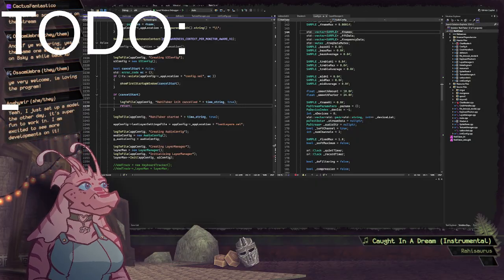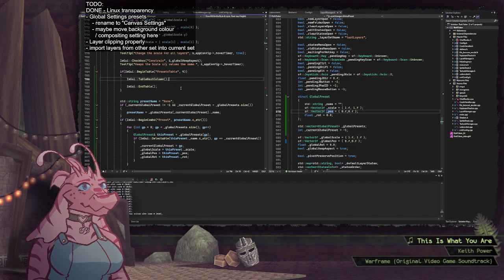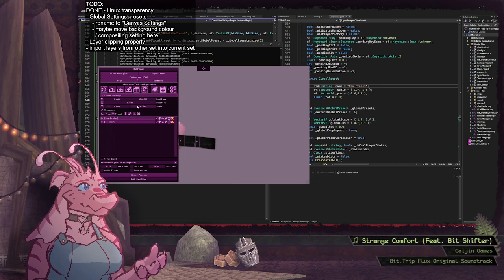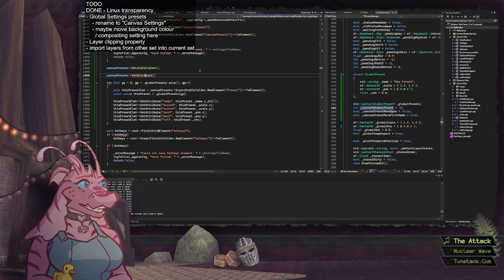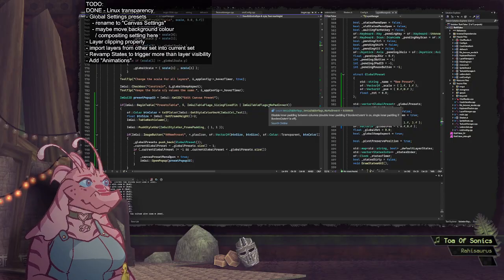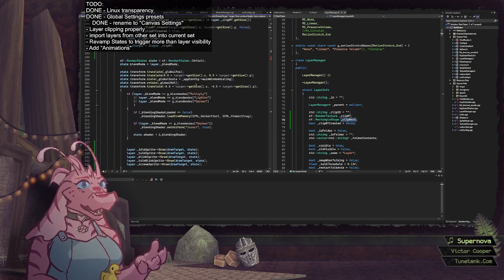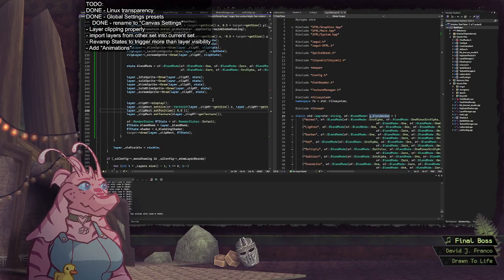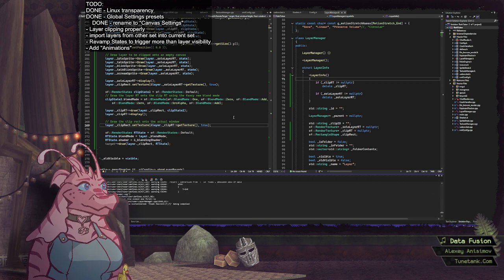RahiTuber development: Adding Canvas Presets and Layer Clipping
I'm uploading all the RahiTuber development VODS here to free up space on Twitch. Enjoy the nerdiness!